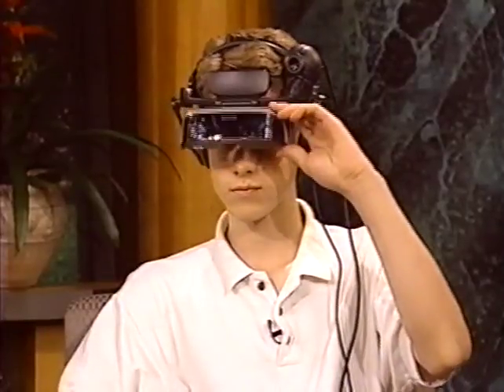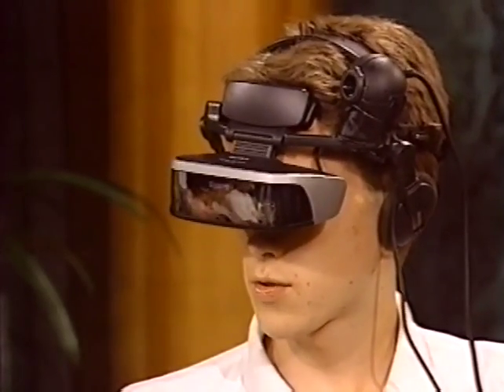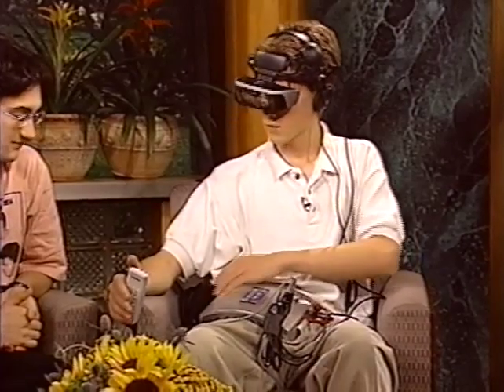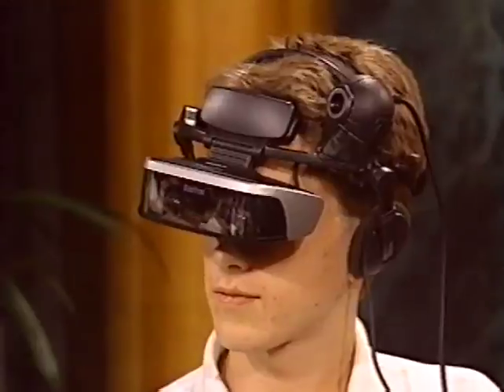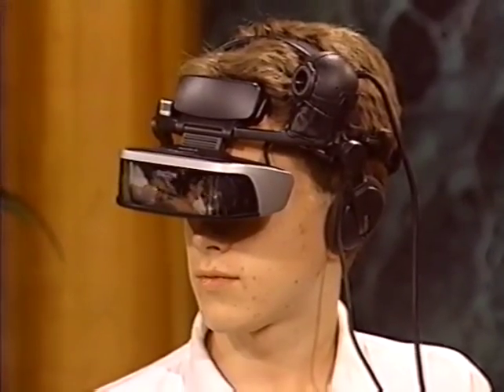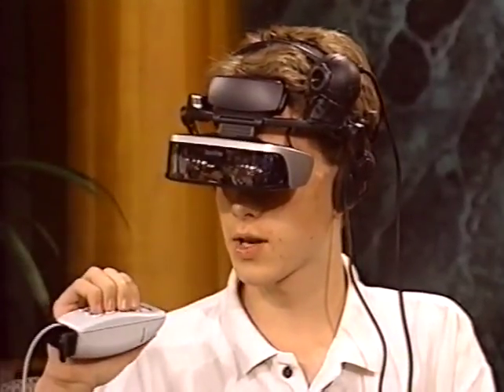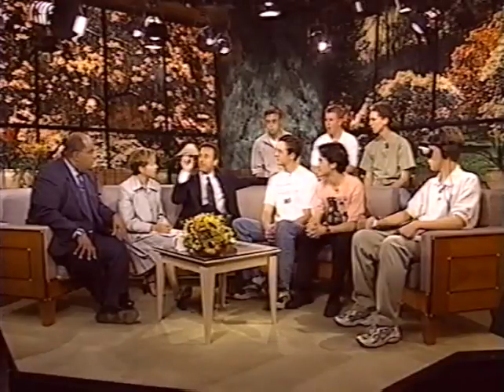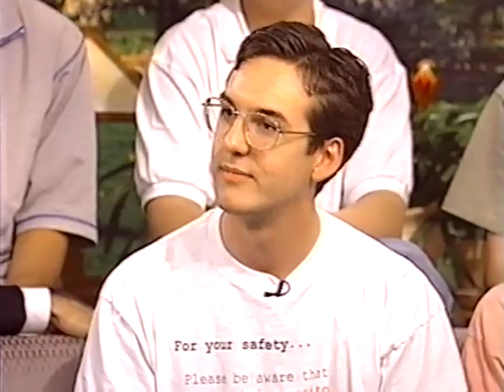Alex Fisher, Wearable Computer,Today Show, WDHS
WDHS Student Video. NBC Today Show. The Wearable Computer.